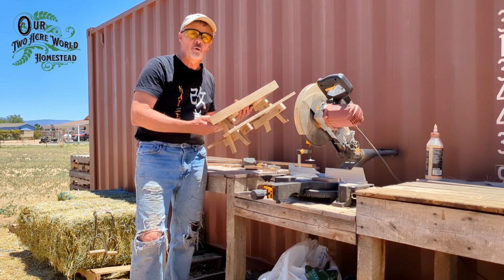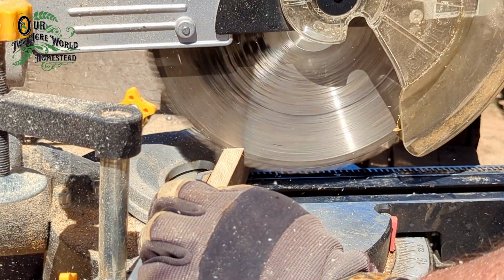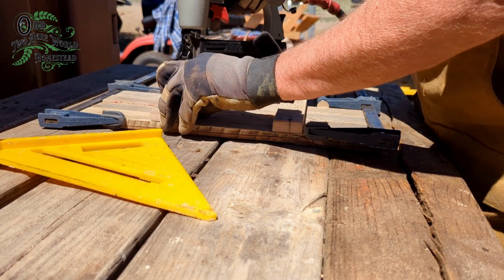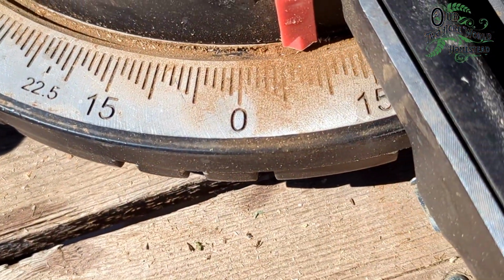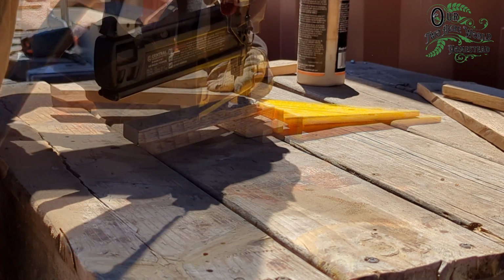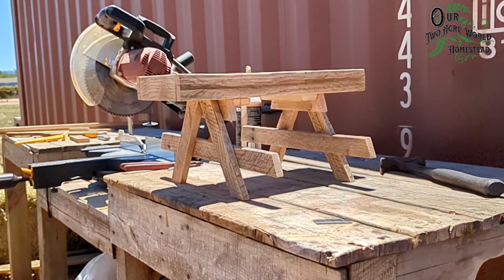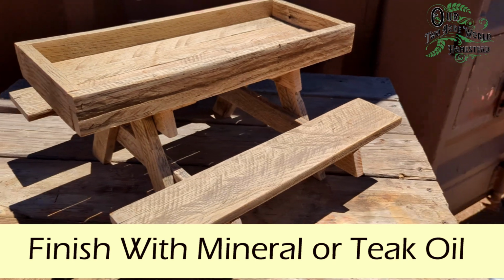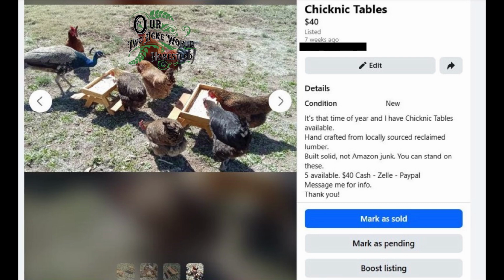Build A Chicken Feeder Chicknic Table - Pallet Wood Homestead Side Hustle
🛠️ Build a Chiknic Table chicken feeder from pallet wood that also works as a homestead side hustle! Join me at Our 2 Acre World to create a unique and loved chicken feeder that looks like a miniature picnic table and learn how to sell it. Complete build video.

*Plans currently not available. Please check back.

💬 Have you tried a pallet project? Share your tips!